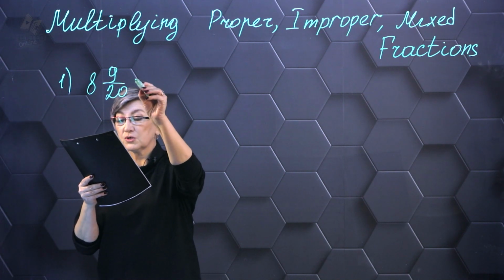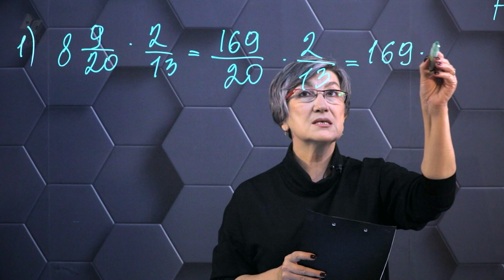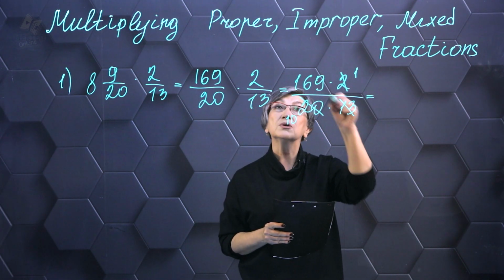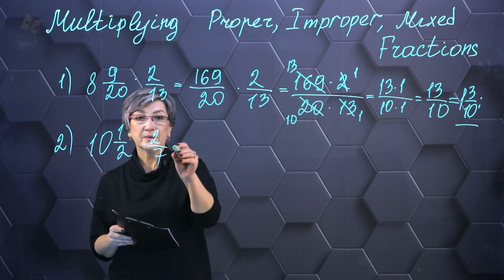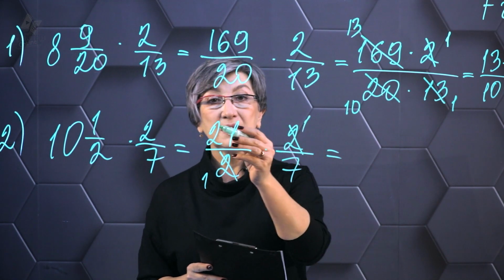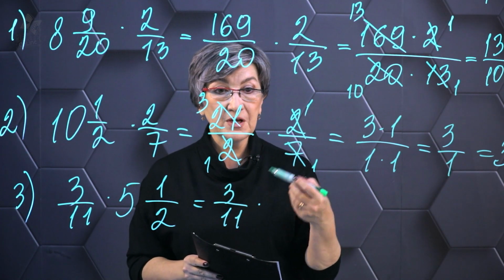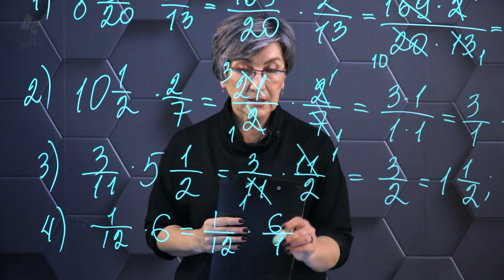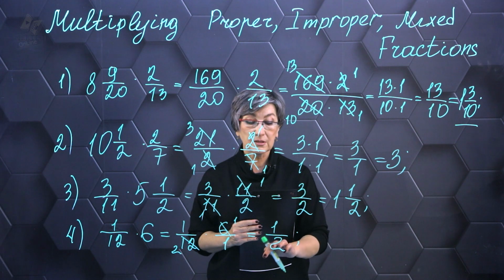Multiplying Proper, Improper, Mixed Fractions.